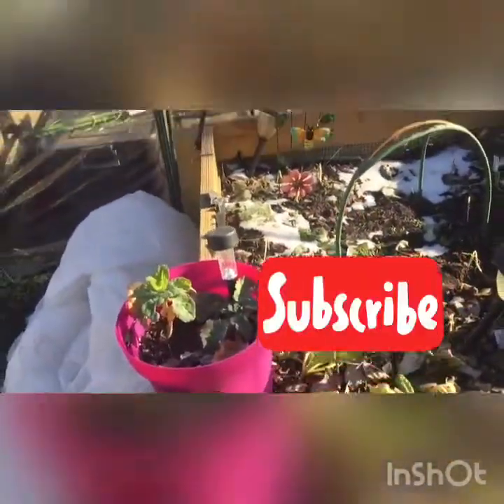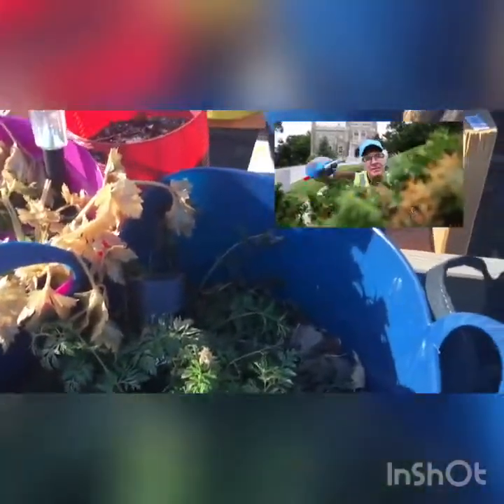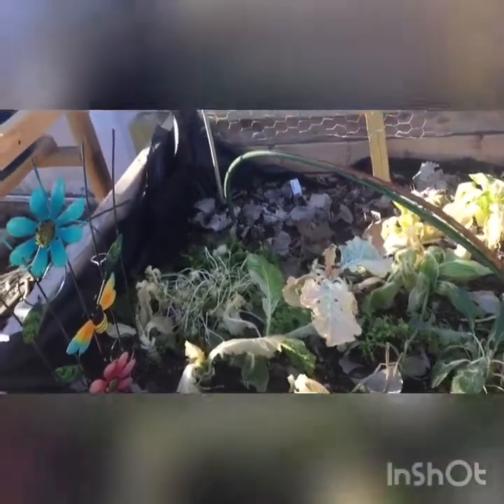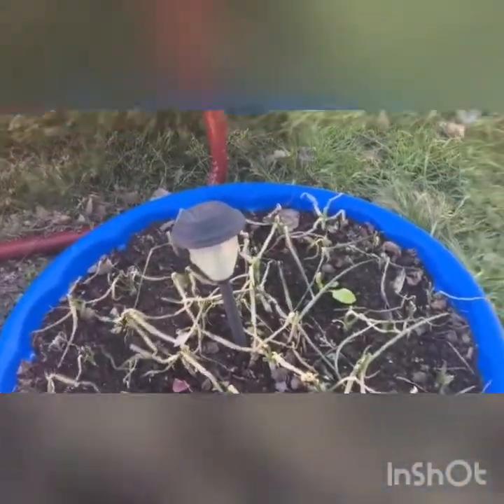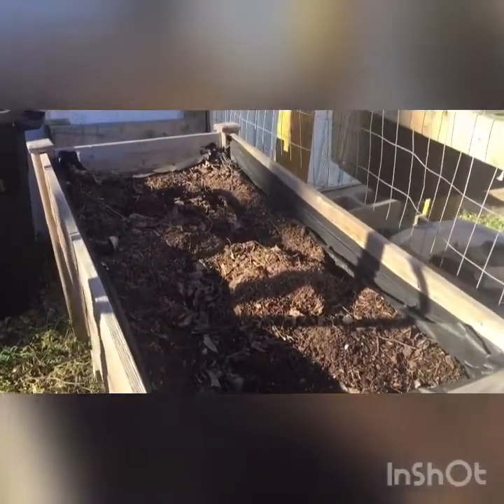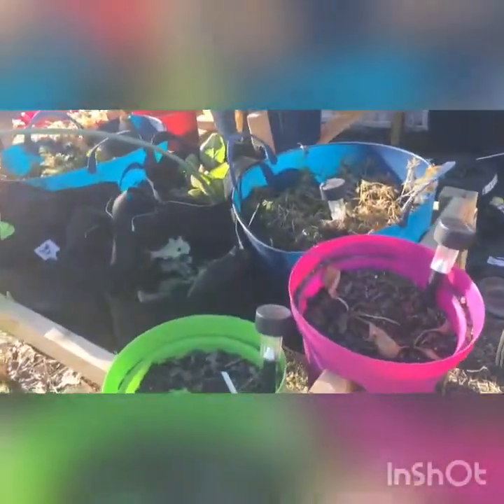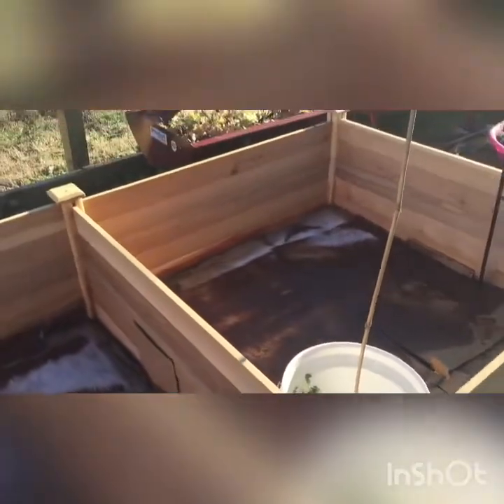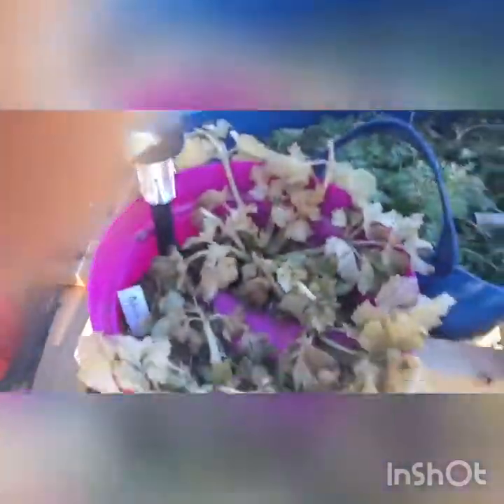Some things have to Go!1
Feel free to catch up by watching my old content, so you can see where I started.
I love doing many things but I really am trying to be more self sustainable and grow most of my food as possible. The journey is not easy but I know it will be worth it. Blessings to all my subscribers and I would love to learn as much as I can in the growing world.